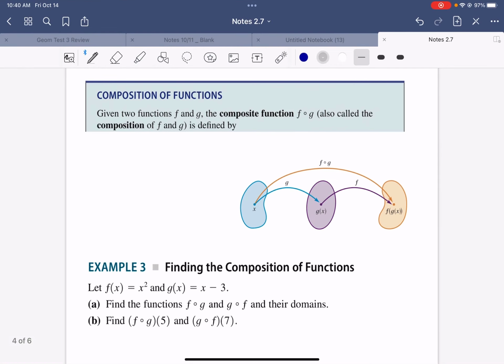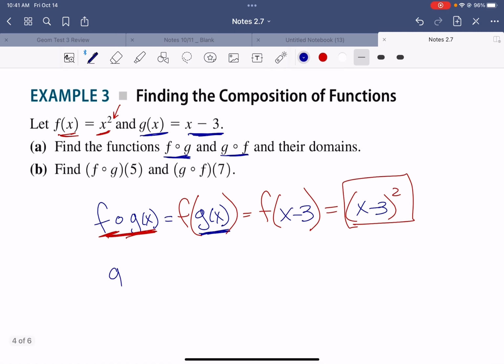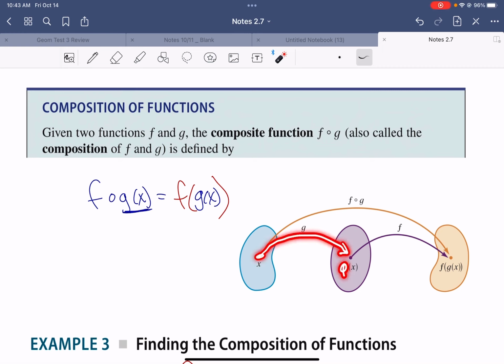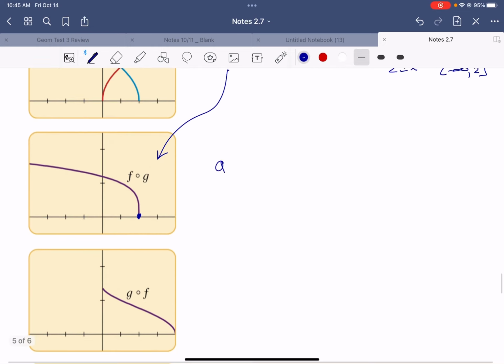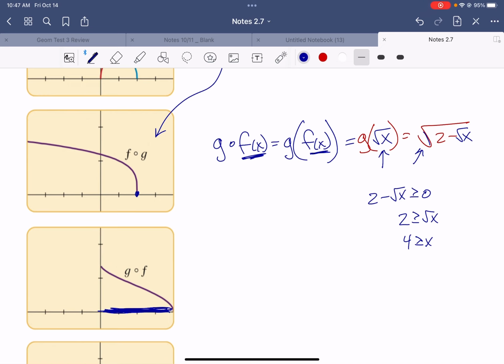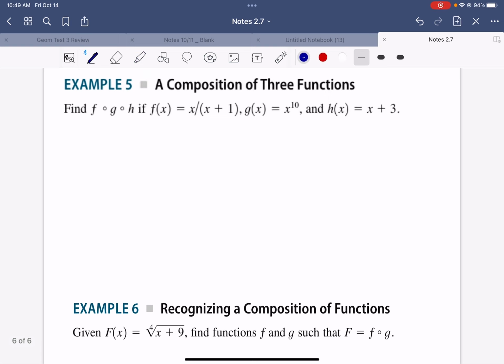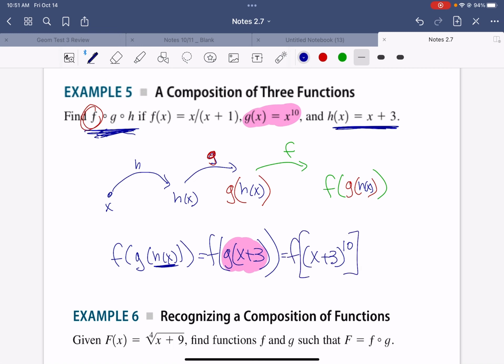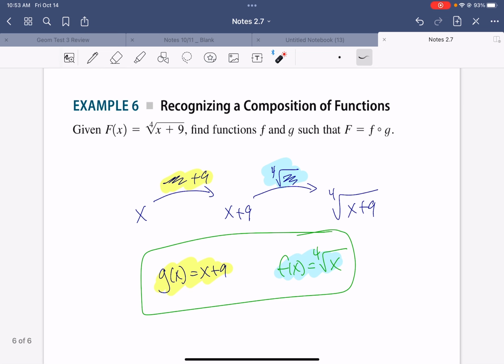Notes 2.7 Part 2